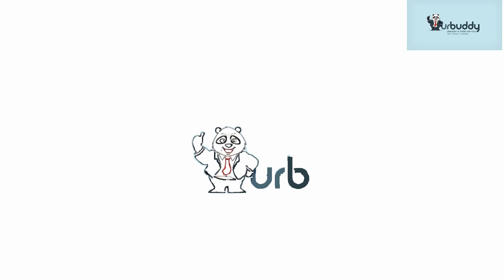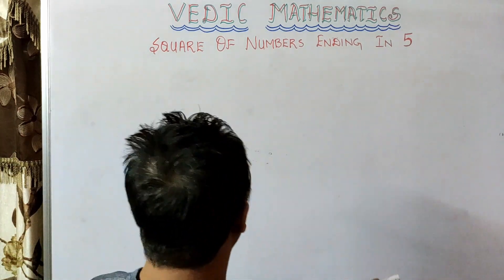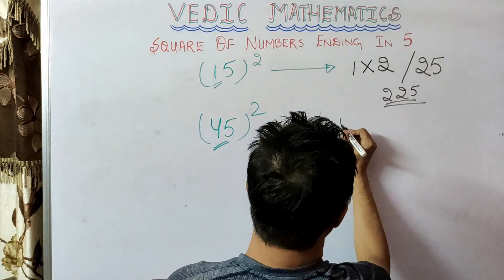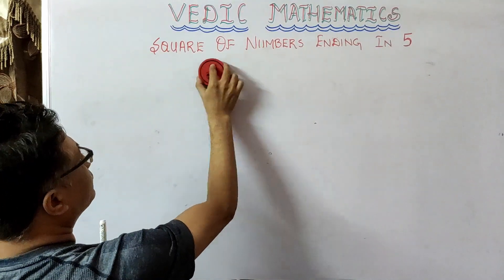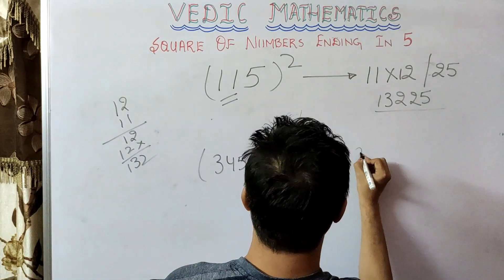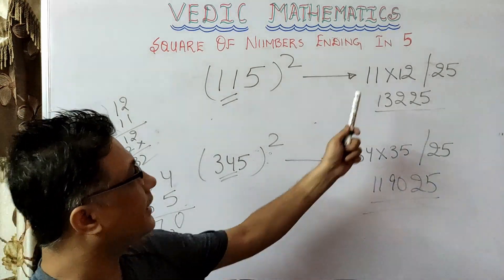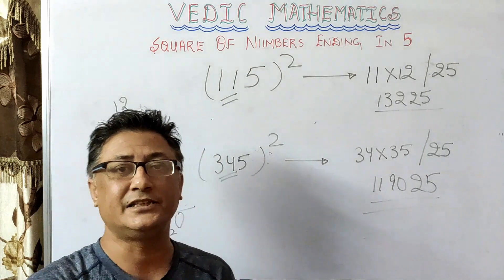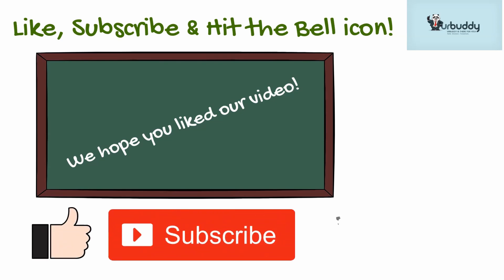Square of Numbers ending in 5 I Calculate in seconds I Vedic Mathematics Series Part 4 (English)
This video is a part of a long series covering Vedic Mathematics. This is a form of mathematics that was practiced in Ancient India. You might be wondering what all Vedic Mathematics has that it can share with us? We assure you, there’s lots. A huge untapped knowledge base. Let’s explore it together.
You’ll be surprised to know that Vedic Mathematics is really gaining popularity these days. But what are the reasons for that? Well, the reasons are simple. Vedic Mathematics uses techniques that are simple and calculations can be performed mentally. The techniques are easy to learn and provide answers in a single, two, or relatively few steps. And, most of all, huge time savings are realized when you use these techniques. The time taken is actually a fraction of conventional methods. As such, it is very useful for students who wish to save time in exams, whether they be school exams or competitive quantitative aptitude exams.
From performing simple to complex multiplication and division; finding squares, cubes, square roots cube roots and highest common factor; calculating recurring decimals and sum and difference of squares, converting vulgar fractions to decimals, Vedic Mathematics has it all. And you’ll be surprised to know that you can even solve Quadratic, Cubic and Bi-Quadratic equations. Differential Calculus, Integration, Factorization of Quadratic and Cubic Equations all can be done with the help of Vedic Mathematics. And once you learn the tricks of the trade, you will cruise along, as you’ll be able to do all this in double quick time.
Please see our entire series to learn more and more methods utilized in Vedic Maths. We will add the links as we release the videos. Thanks.